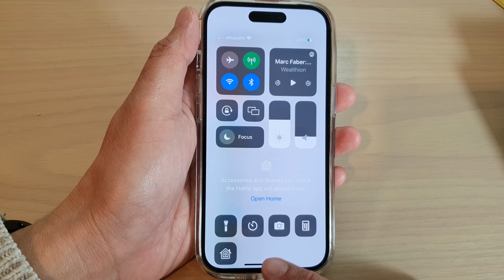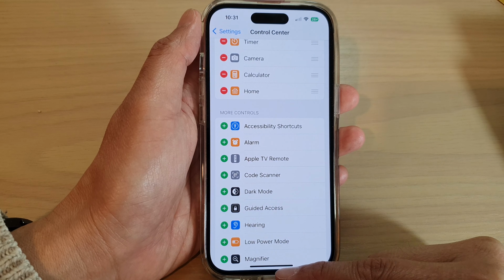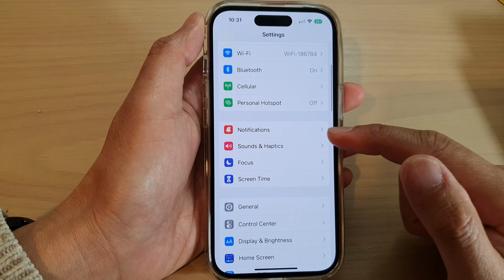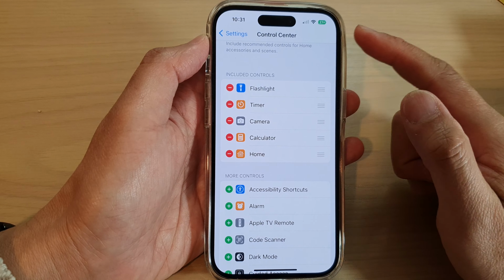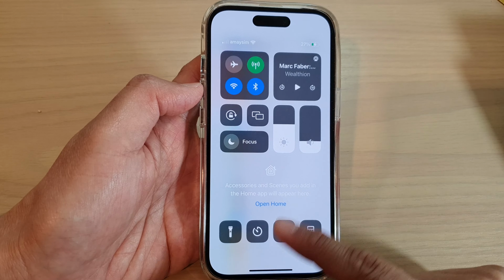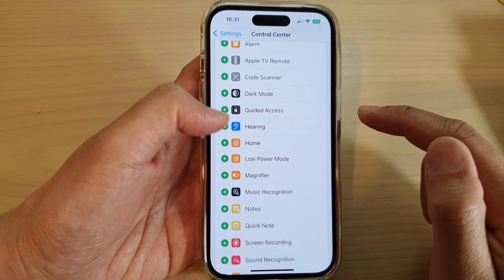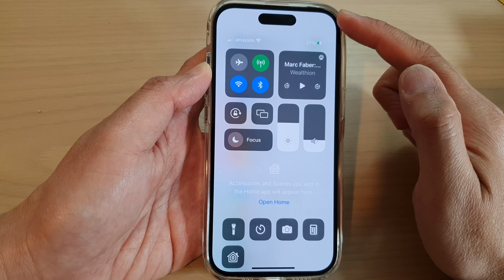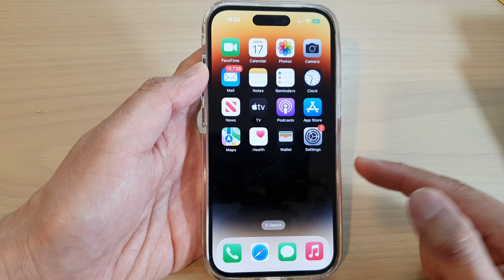iPhone 14's/14 Pro Max: How to Add The Home Control Shortcut To The Control Center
Learn how you can add the home control shortcut to the control center on the iPhone 14/14 Pro/14 Pro Max/Plus.